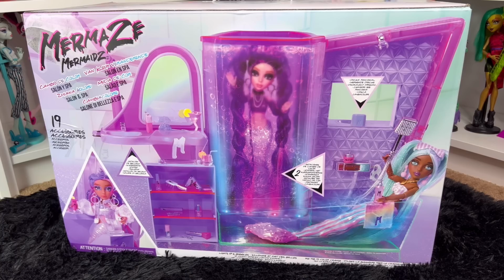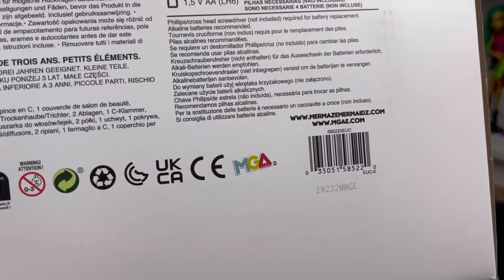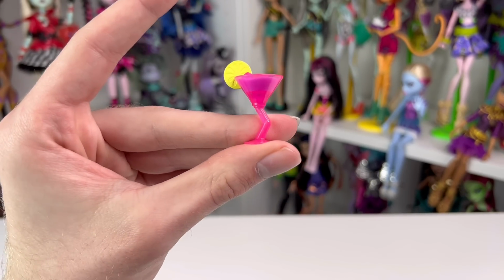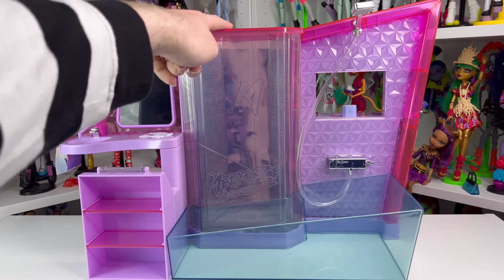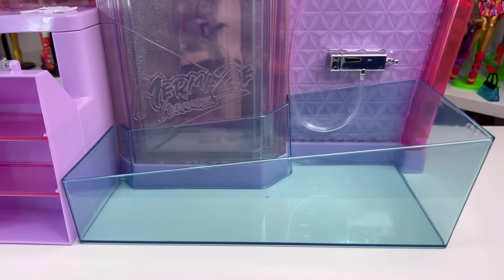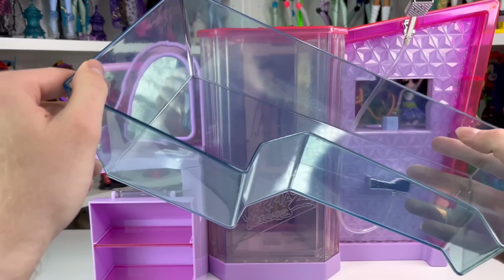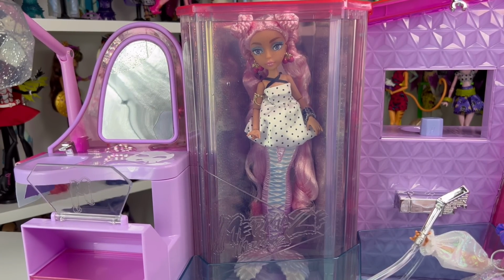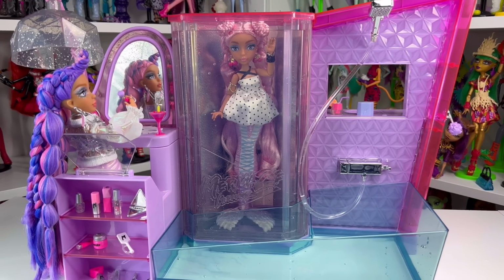Worth $100? Mermaze Mermaidz Salon & spa Playset Review!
Hey hey! This was a impulse buy! Say it with me now! Anyways, today we’re looking at probably the coolest doll playset from 2022. The fish girls really ate with this one.